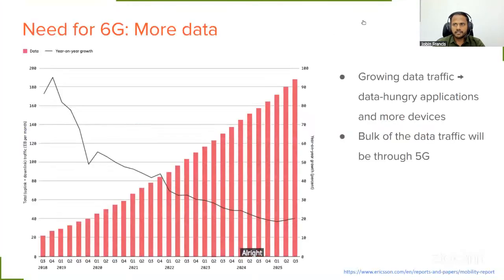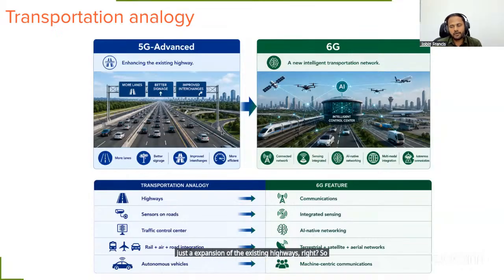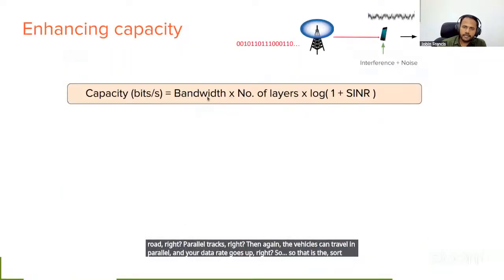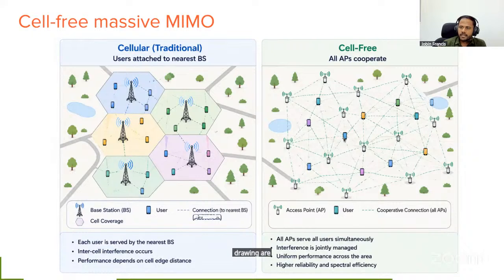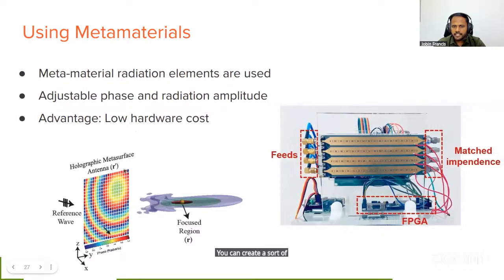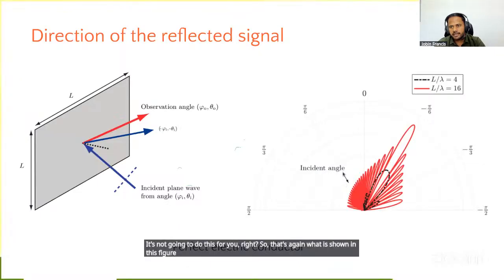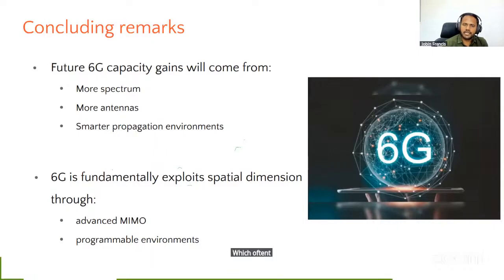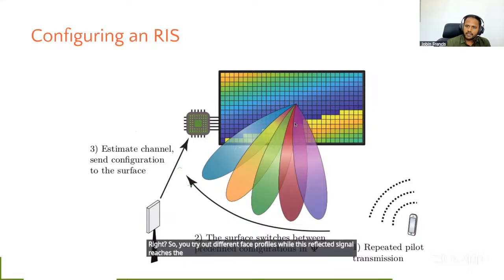"Online FDP- Session 7 - Massive MIMO and RIS: Key Technologies for 6G Cellular Systems